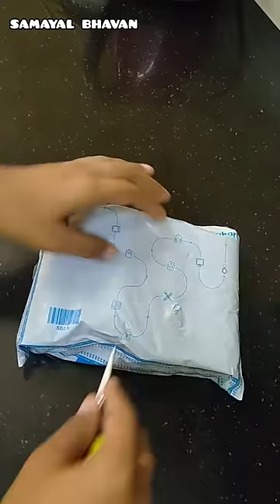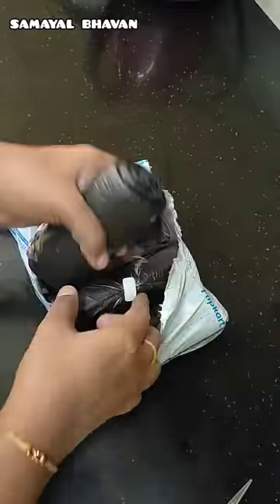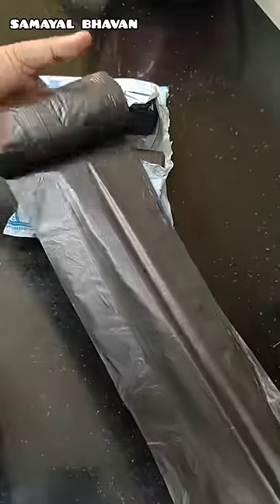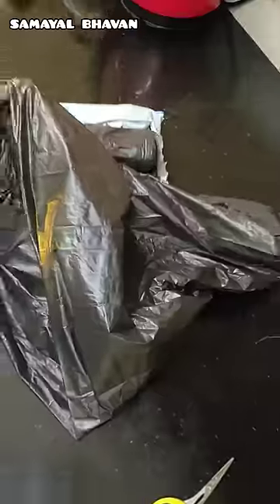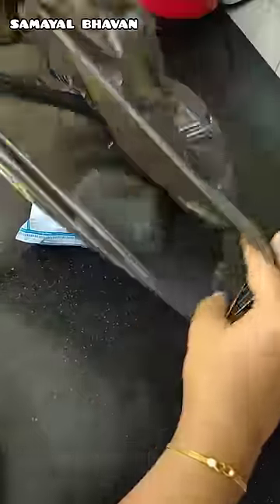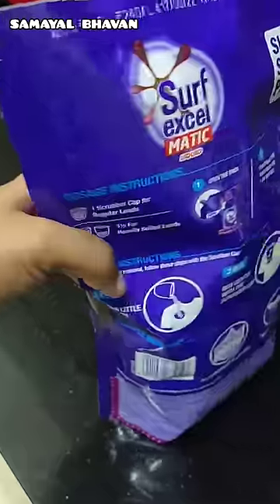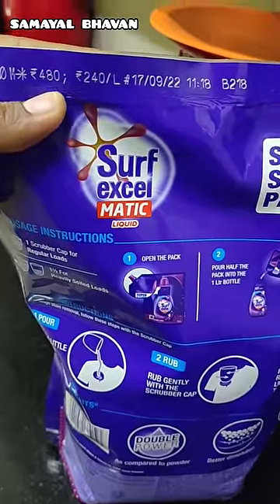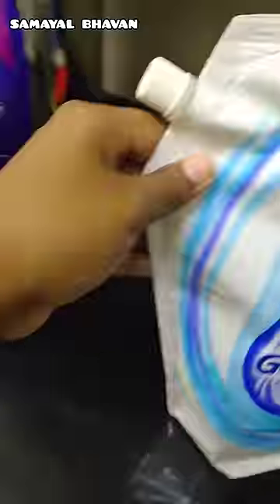Tips to save money💰 in monthly grocery budget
Musician: @iksonmusic

garbage bag
Take a look at this SHREE SHYAM MART Sm- black bag Medium 13 L Garbage Bag on Flipkart

surfexcel liquid no link available
its in flipkart grocery section
surfexcel matic frony load liquid 2L